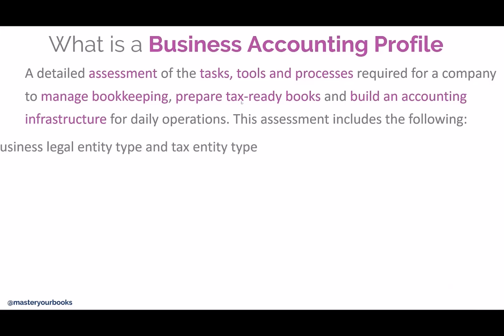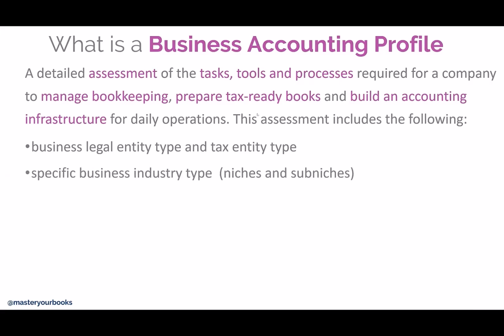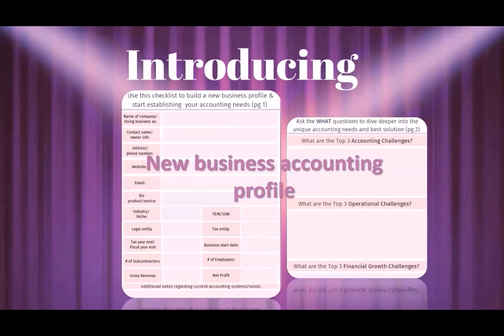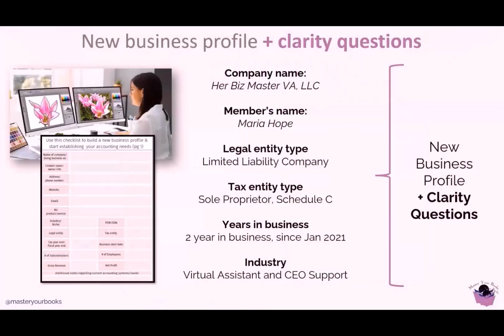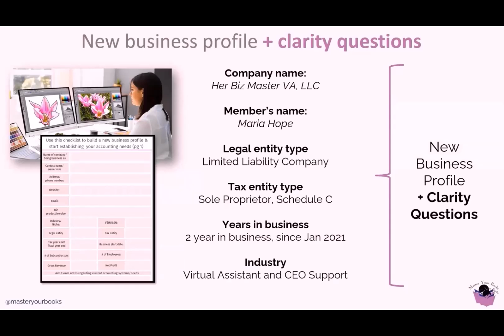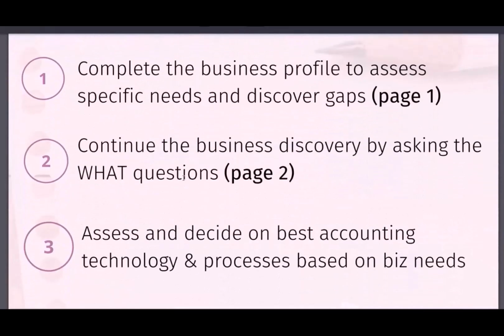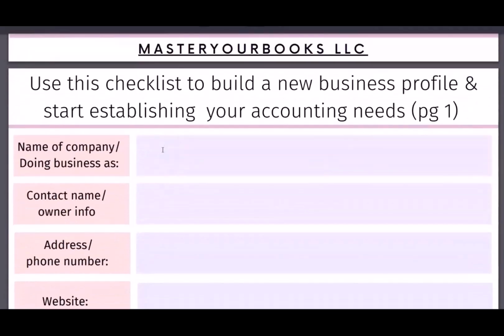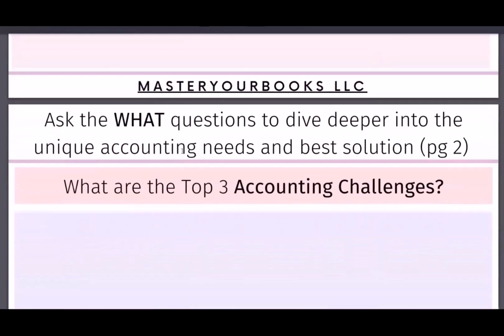Business Accounting Profile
What is a Business Accounting Profile?

In this video, we explore What is the Business Accounting Profile and how completing this detailed assessment is a critical step in assessing and building out the specific small business accounting tasks, systems and processes for your business.